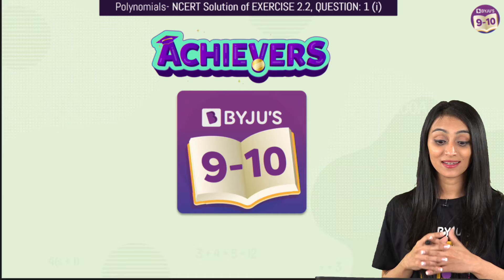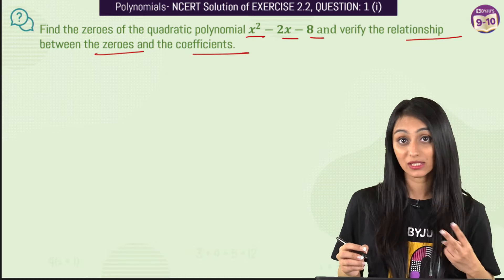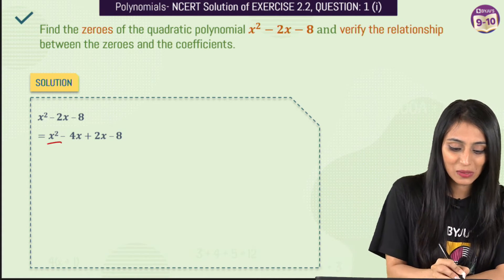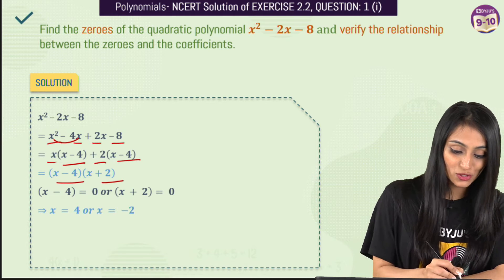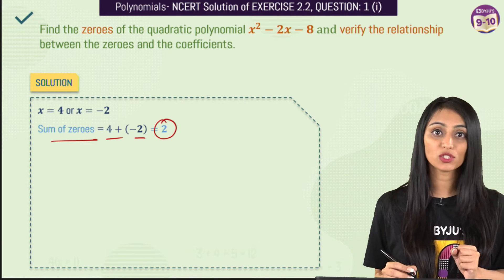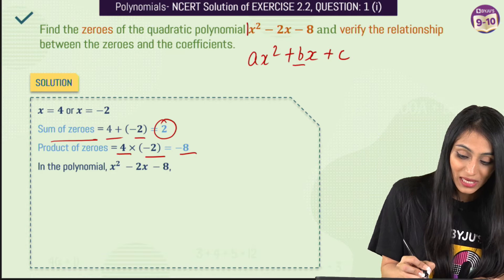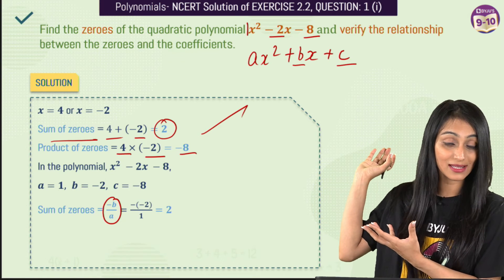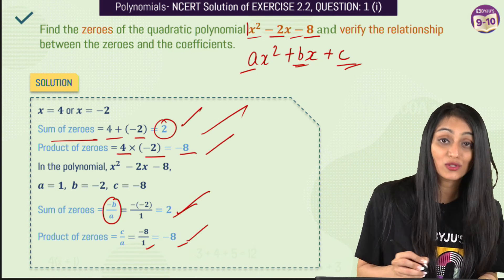Polynomials NCERT Solution for 2.2 Question 1(i) | NCERT Solutions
In this session, Khusbu Ma'am will solve Polynomials NCERT Solution for  2.2 Question 1